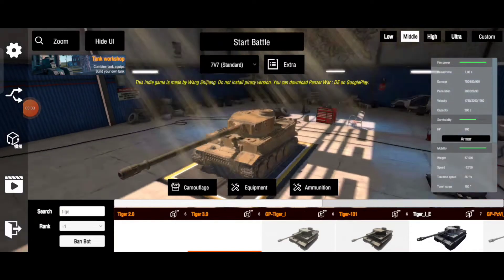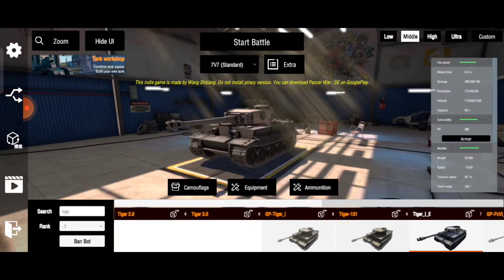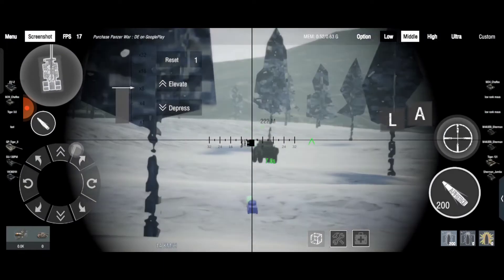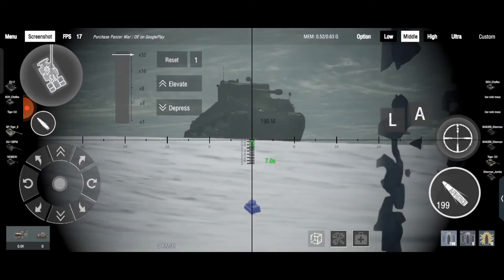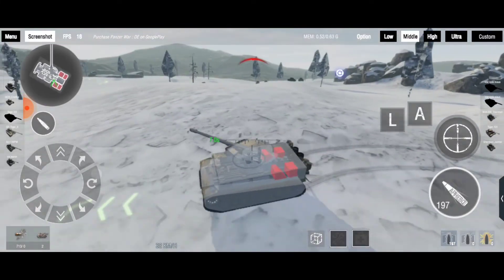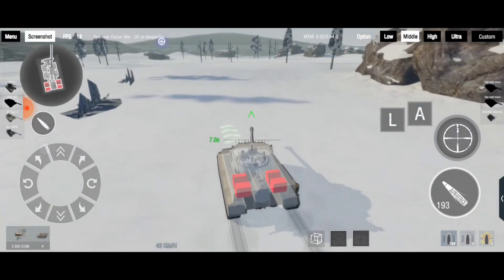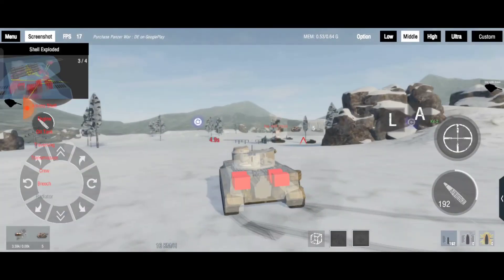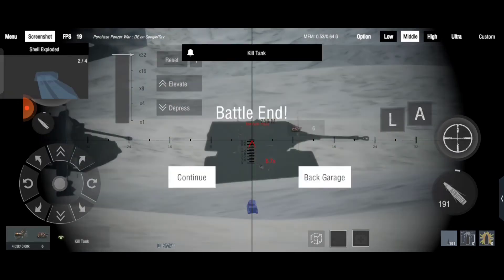Panzer war de modified tiger tank gameplay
Minecraft world of tanks war thunder winged lions War thunder Panzer war Panzer war de mr incredible becoming canny mr incredible becoming uncanny Mr incredible becoming canny and uncanny wot blitz wotb World of tanks blitz demon slayer season 2 reaction demon slayer season 2 episode 13 reaction demon slayer reactionbDemon slayer season 2 ep14 wotb joe wotb new tank